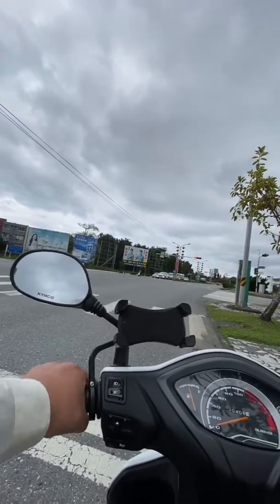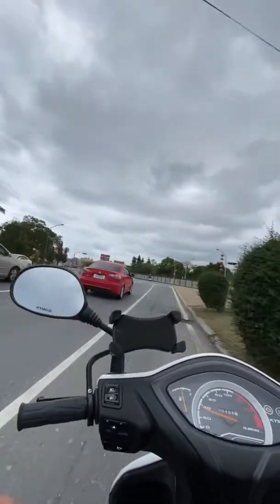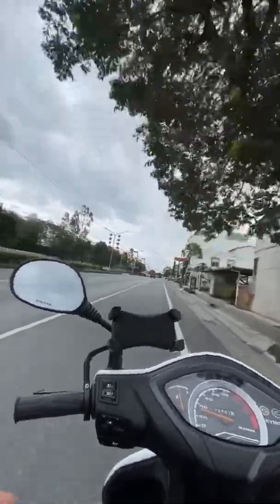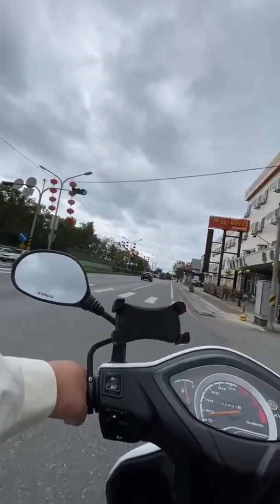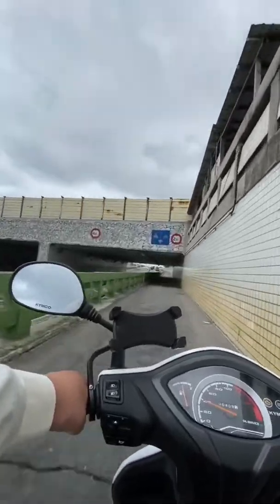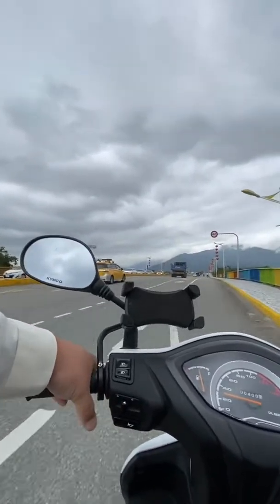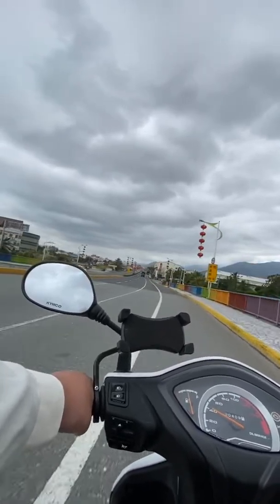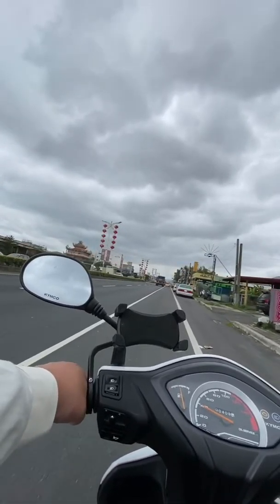Vlog 54: How to Naturally Become an Ambidextrous Volleyball Player in Just a Half a Year!